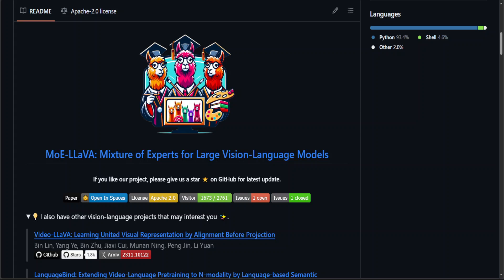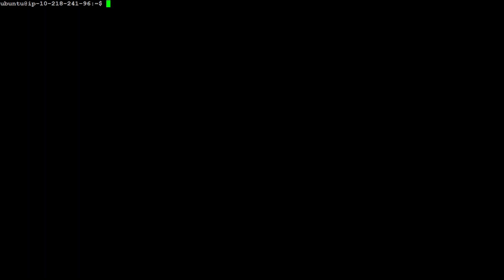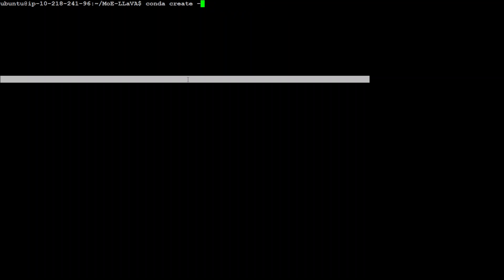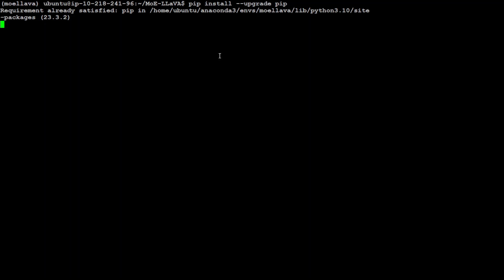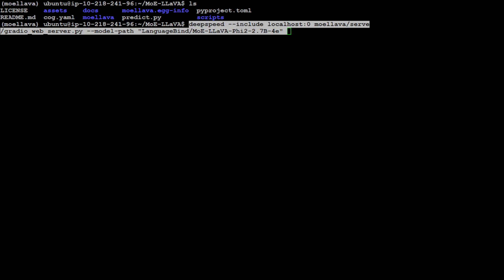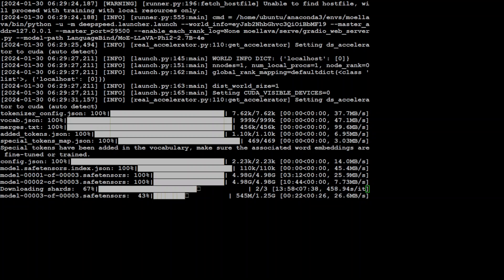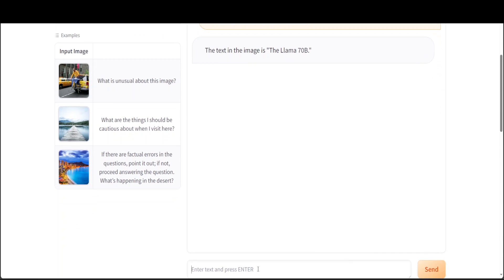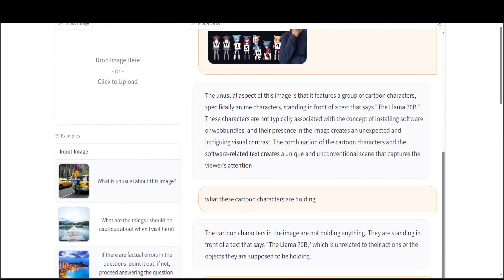Install MoE-LLaVA Locally - Mixture of Experts for Vision-Language Models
This video shows how to install MoE-LLaVa model locally. MoE-LLaVa is Mixture of Experts for Large Vision-Language Models.